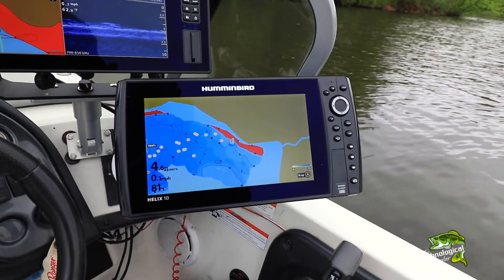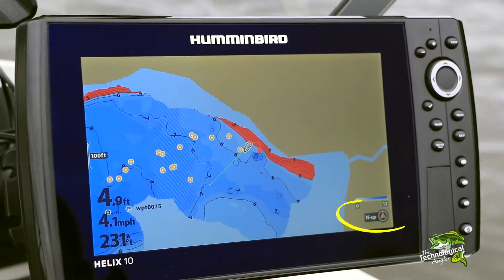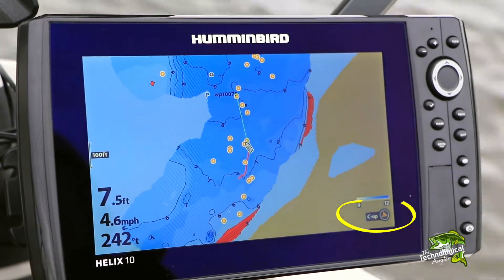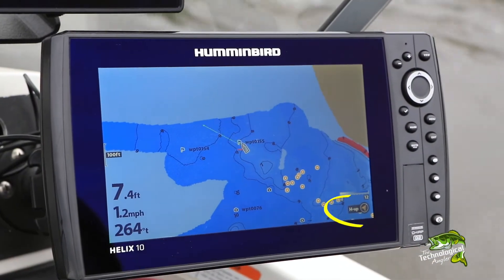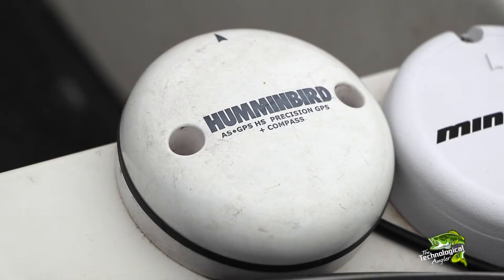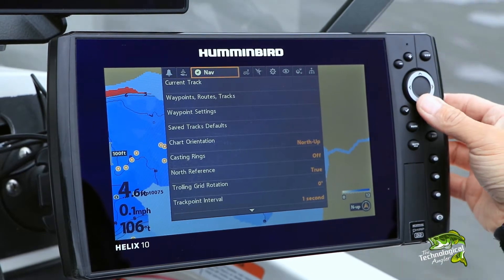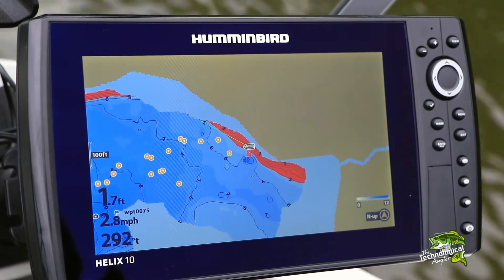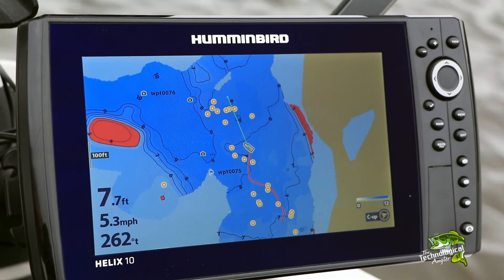Humminbird HELIX | Chart Orientation | The Technological Angler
Adjust the chart orientation on your Humminbird HELIX with these tips from The Technological Angler.